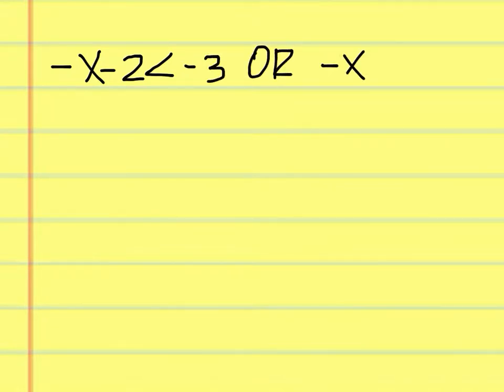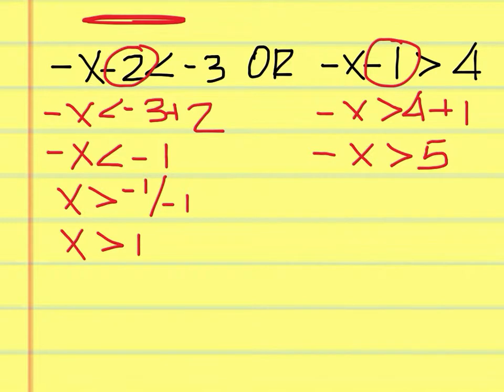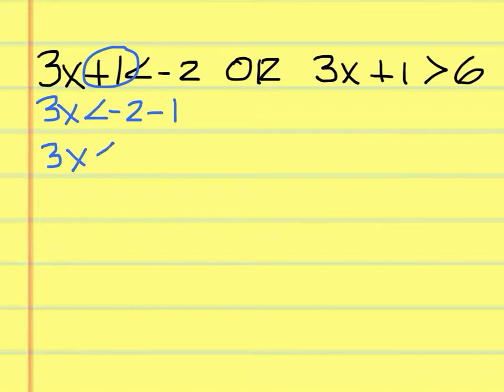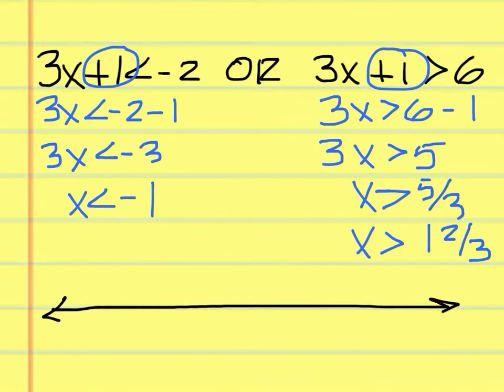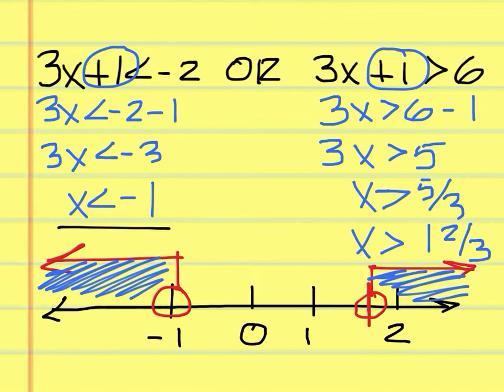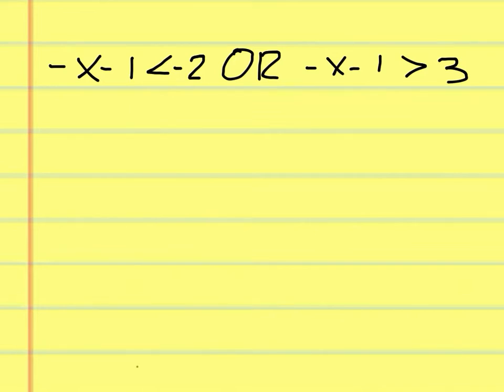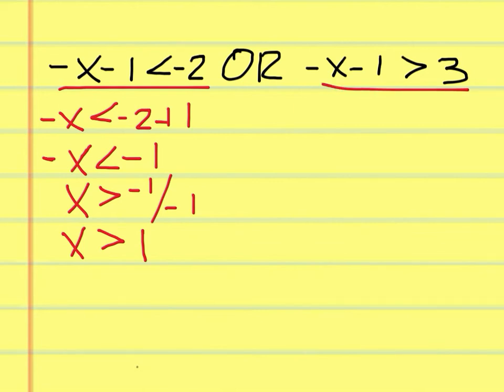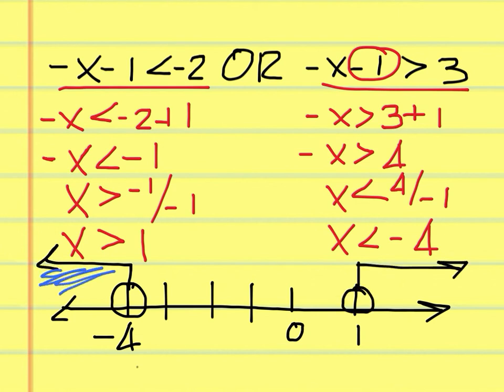Solving Compound Inequalities with OR Video #3 by Tate Skinner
Objective:
Solving Compound Inequalities with OR